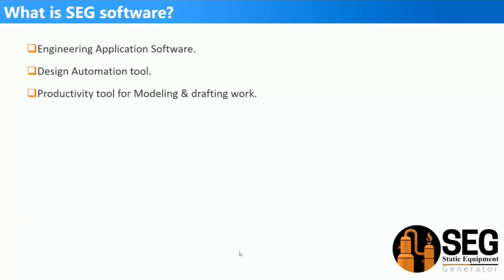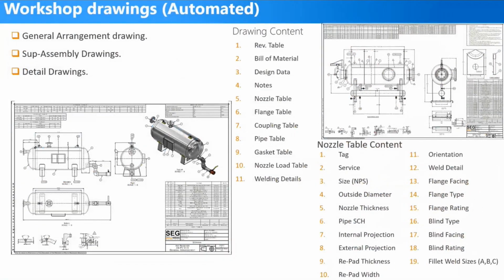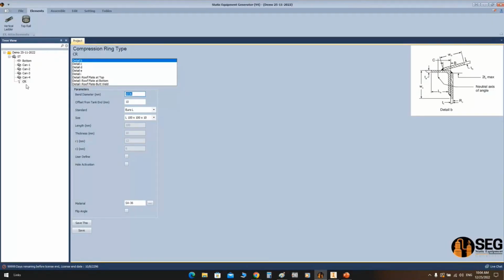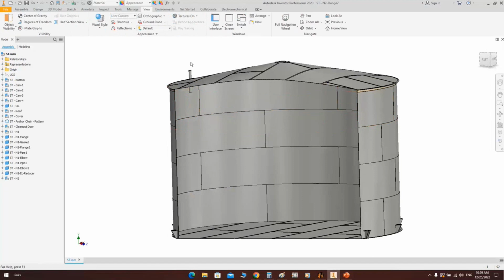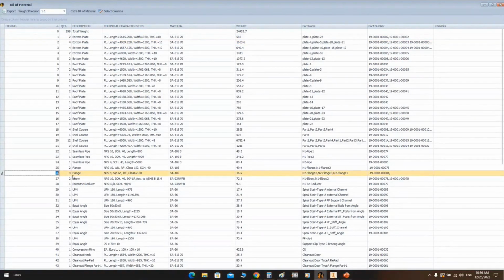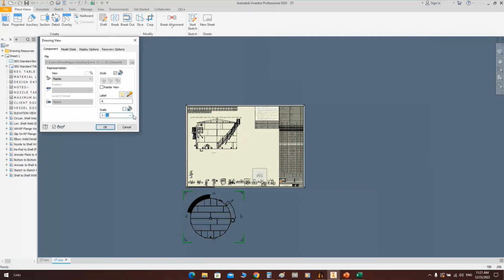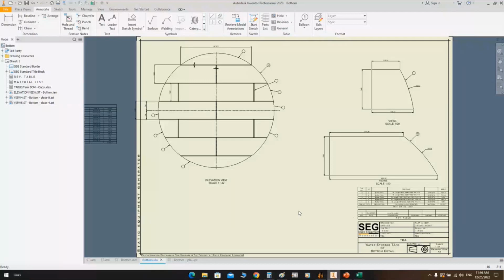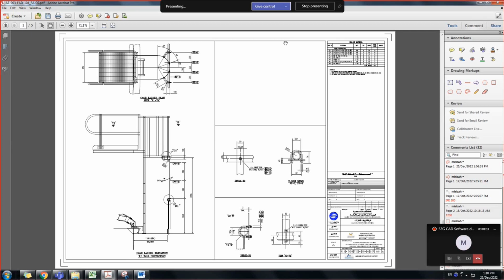Live Demo for Storage Tanks module, by SEG Software